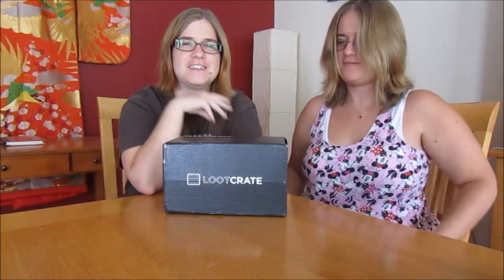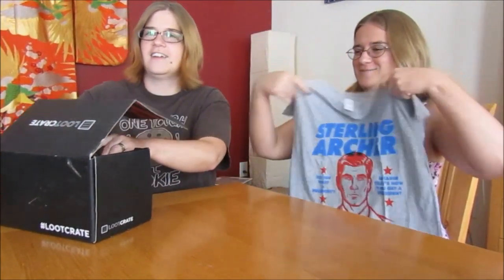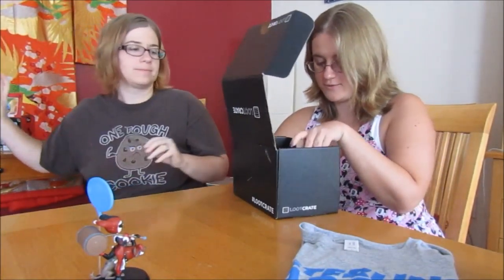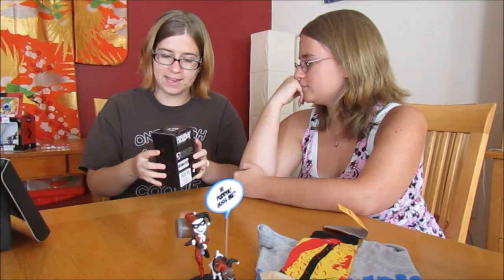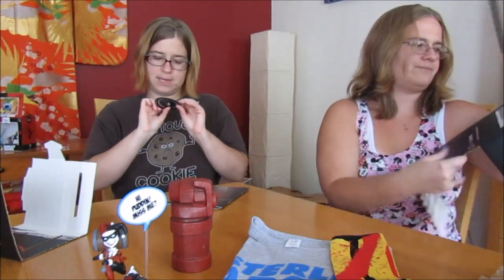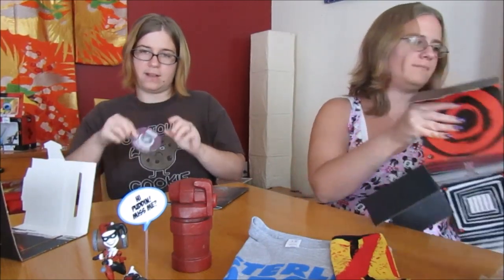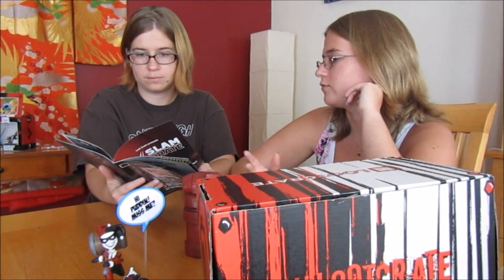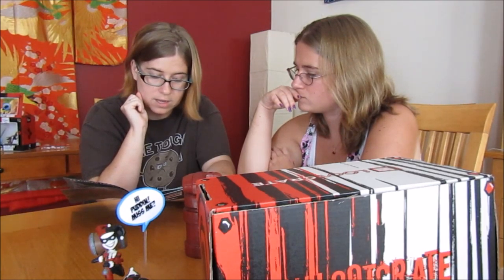Loot Crate / August 2016 - Anti-Hero Box -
We get a peak at Loot Crate's Most Wanted!